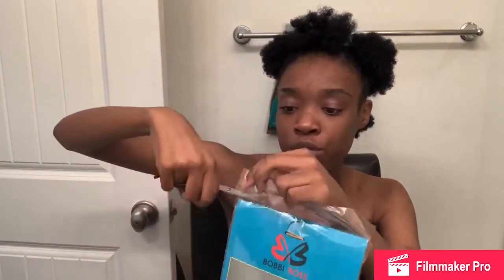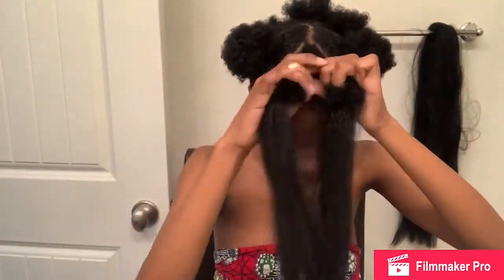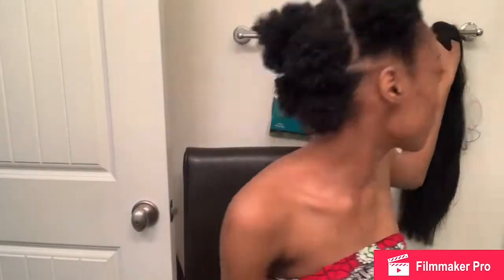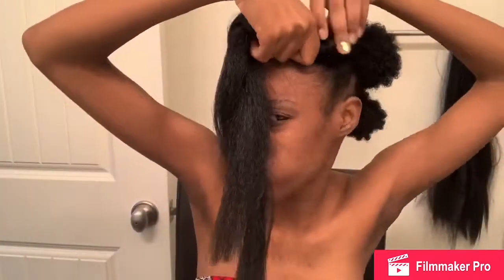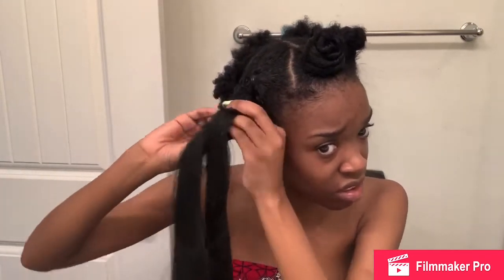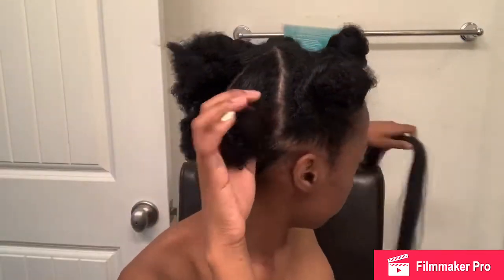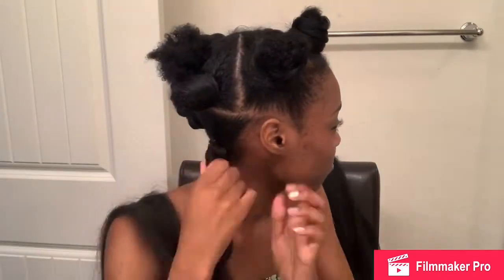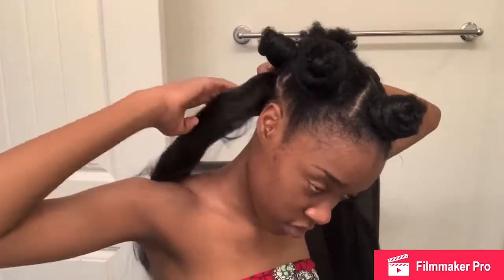Watch me do my hair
Im bored in the house and I’m in the house bored